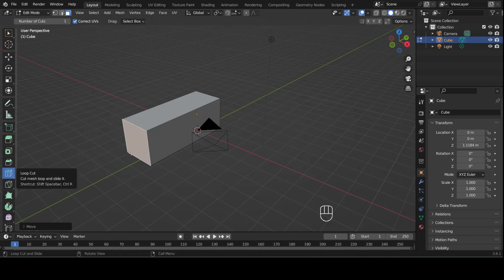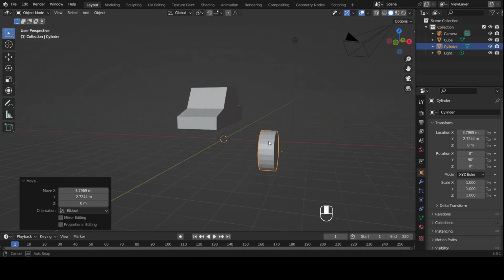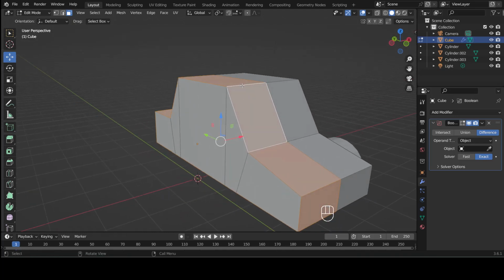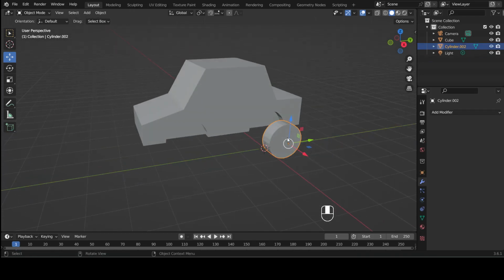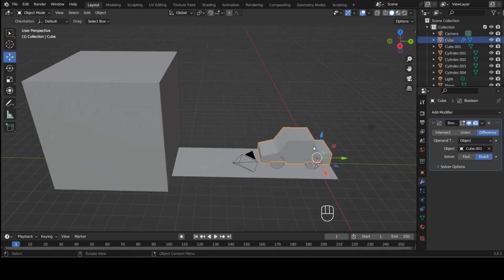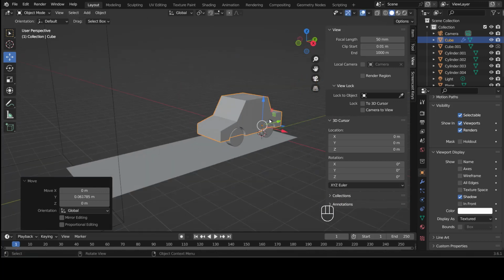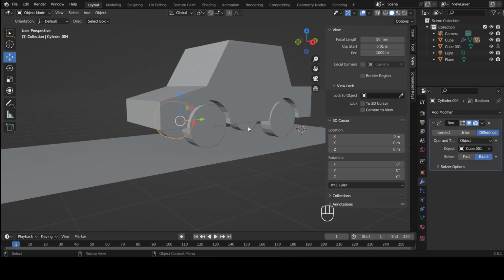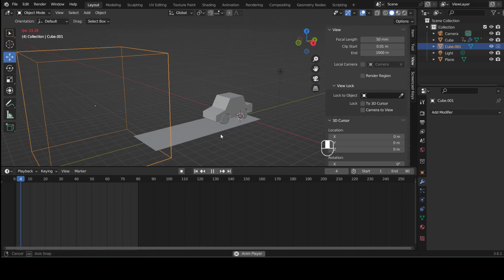Vanishing Car | Boolean Modifier | Beginner Tutorial | Commentary | Blender 3.6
Follow my Blender learning journey.

I've seen a lot of questions in the comment section regarding how I did the vanishing car effect in most of my scenes, so,
I create this tutorial.

This will be my very first commentary video, so, it might not be perfect, but,
I hope you guys still find the tutorial useful.

Timestamp :
0:00 - Intro
0:05 - Simple Car Modeling
11:52 -  The Vanishing Method using Boolean Modifier.

I appreciate any feedback in the comment.

Laptop Spec used :
i7, 16GB Memory, Nvidia GTX 1050ti and a mouse.